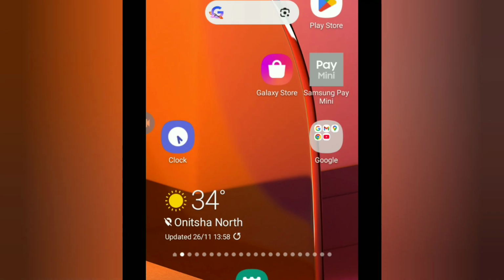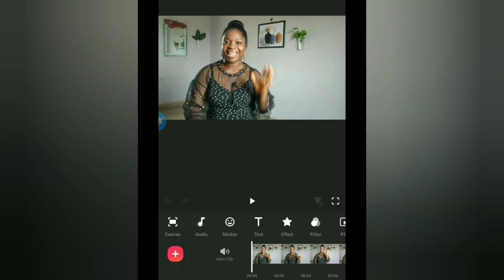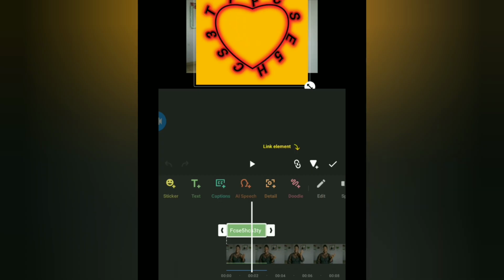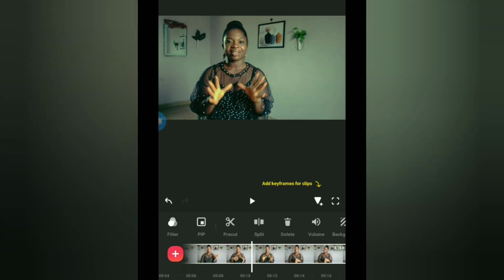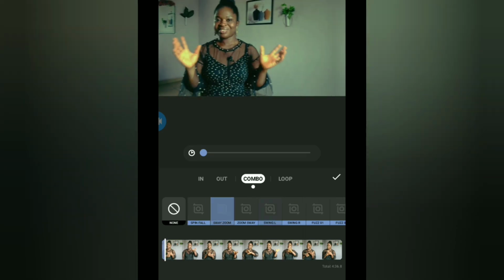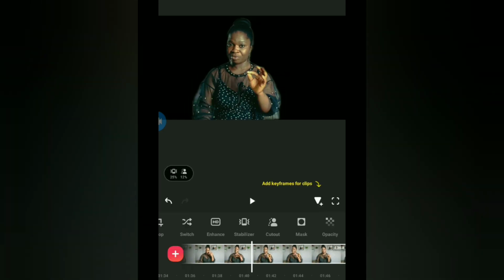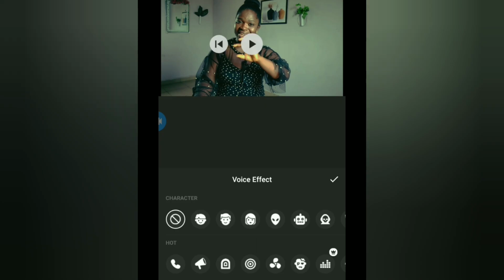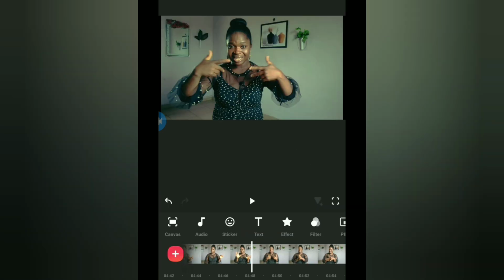INSHOT VIDEO EDITING TUTORIAL 2(025)!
insho⁶ Editing Tutorial 2025 (day 4/ 30 Days Content Creation Challenge )